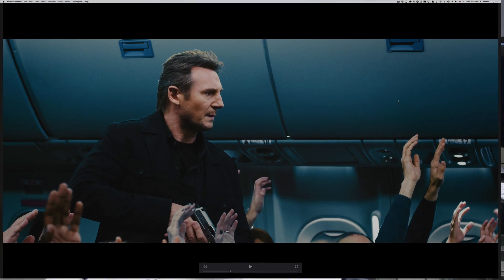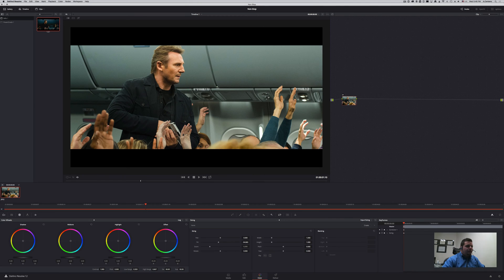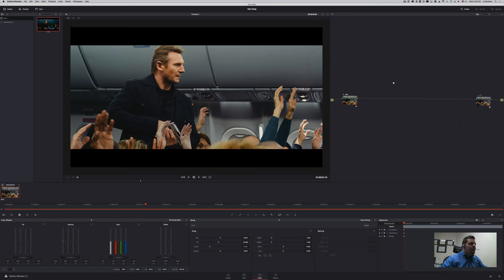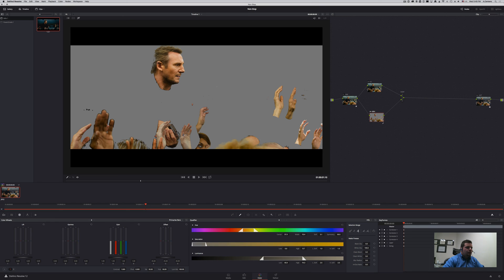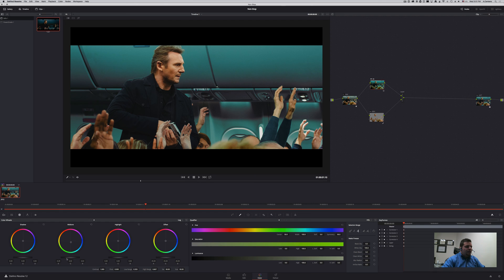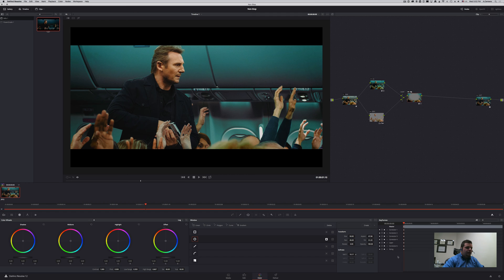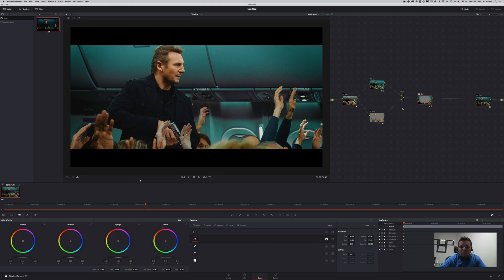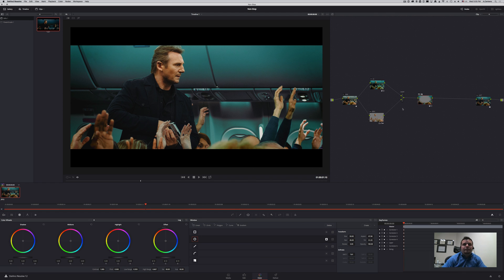Color Grading Tutorial - Non-Stop Style Grade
- In this episode we are going to learn how to emulate the look of the movie Non-Stop with Liam Neeson. This movie is a great example of color grade to add emotion and feeling to a movie. We are going to replicate this look using DaVinci Resolve Lite v.12.